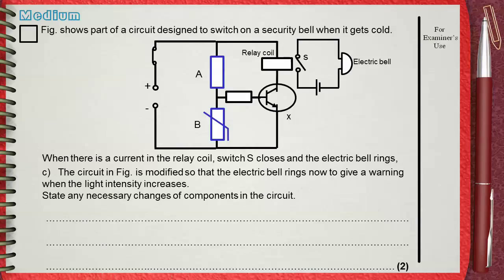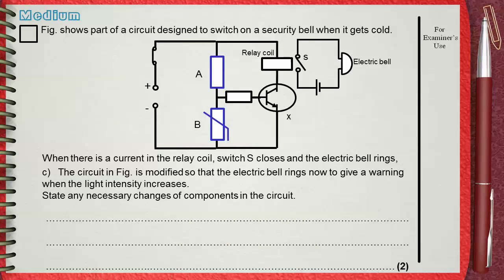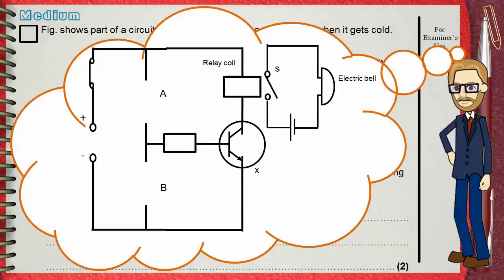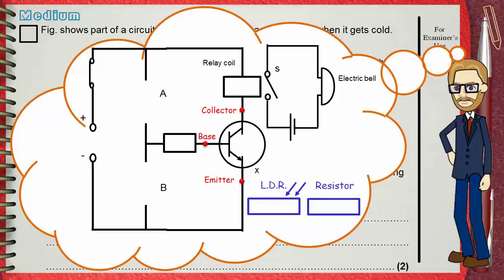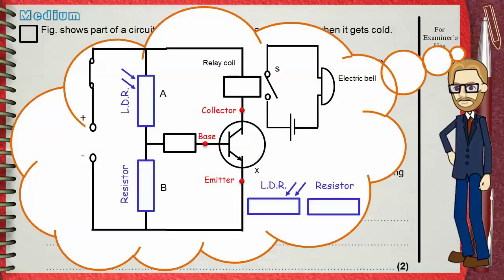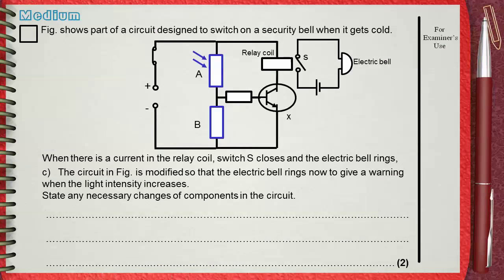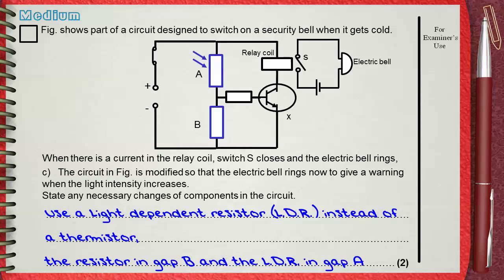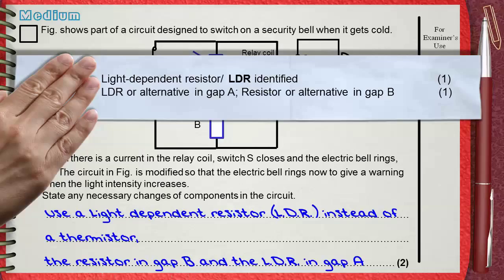Q 09....L8 Circuit Components .... Ch3 Electricity IGCSE past papers